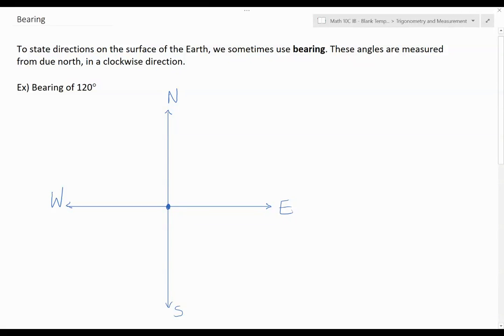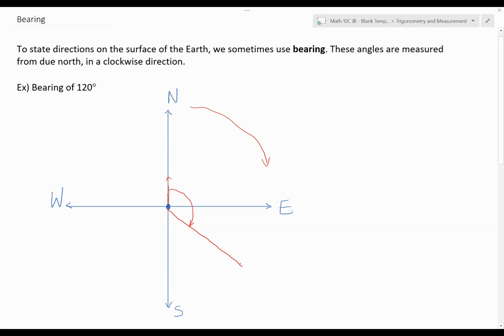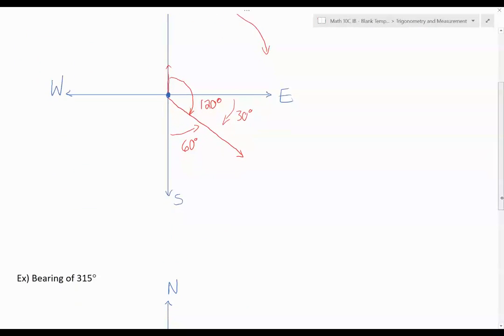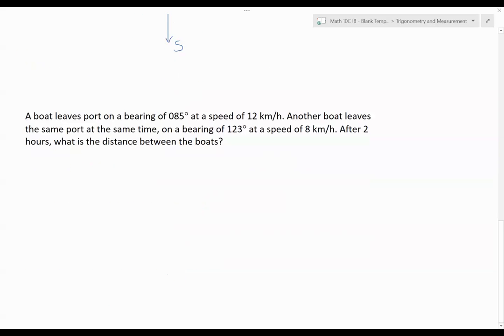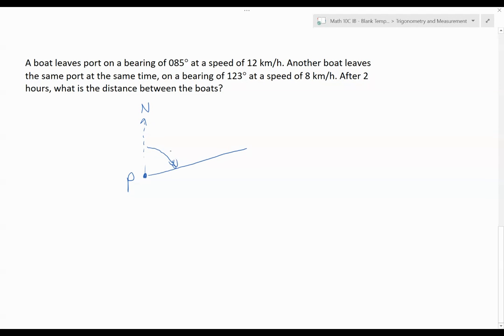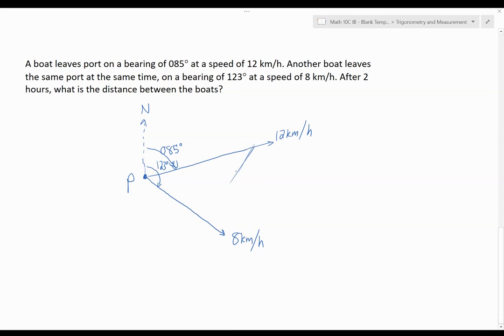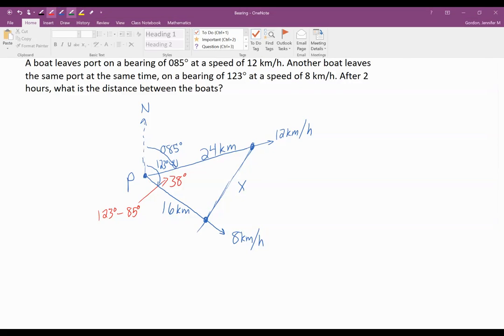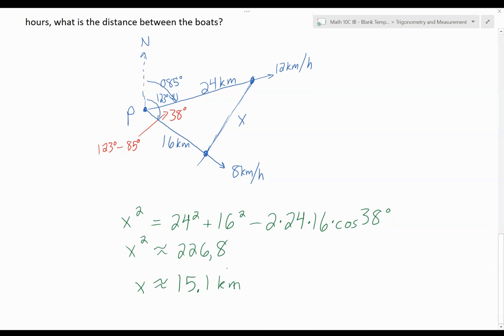Bearing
Trigonometry and Measurement Lesson 8